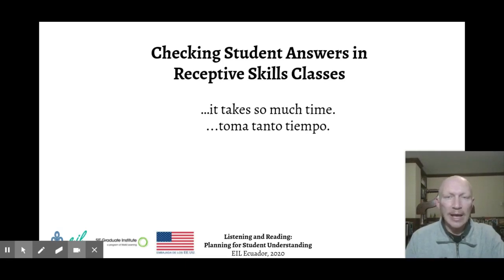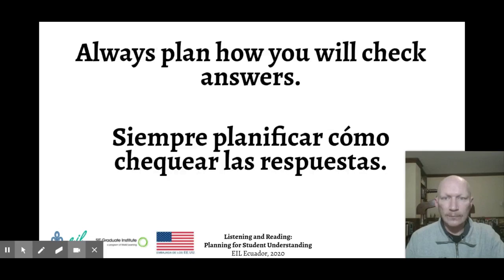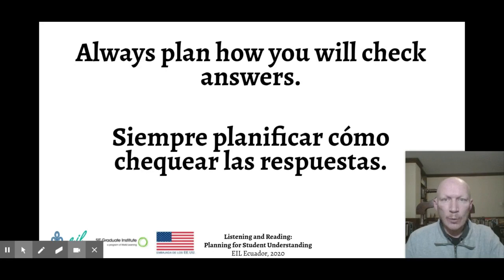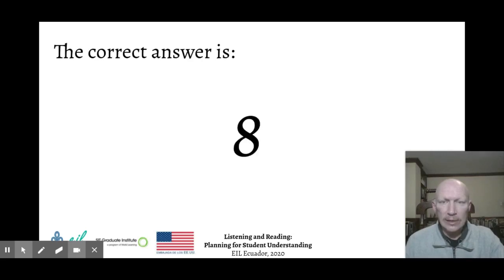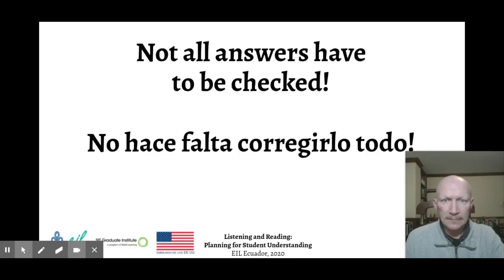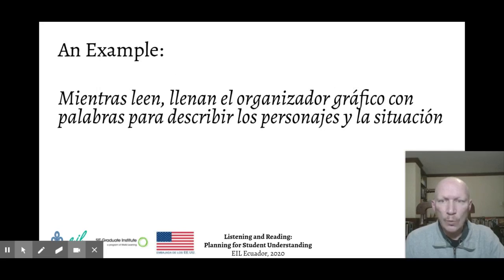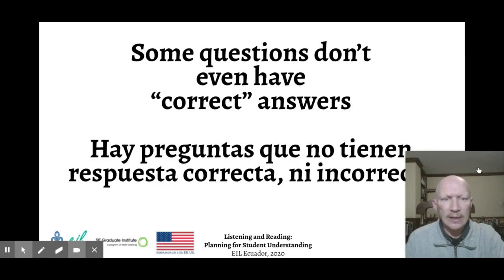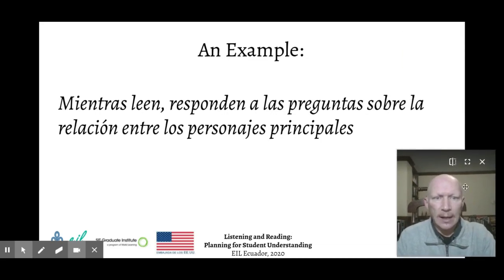Planning for Student Understanding 10: Checking Answers